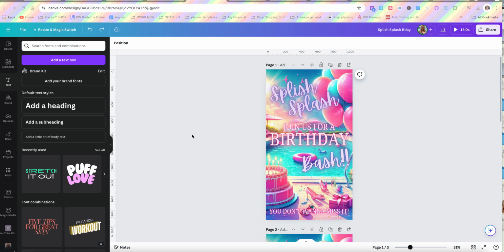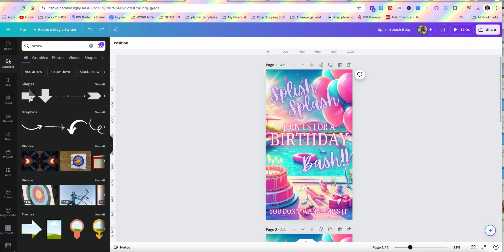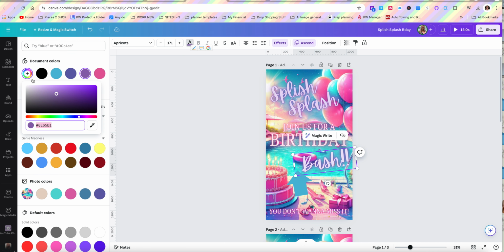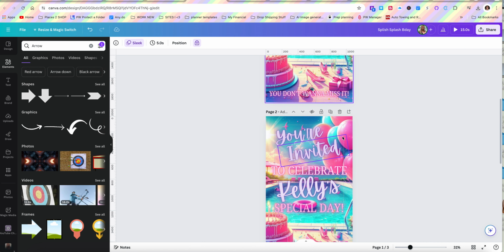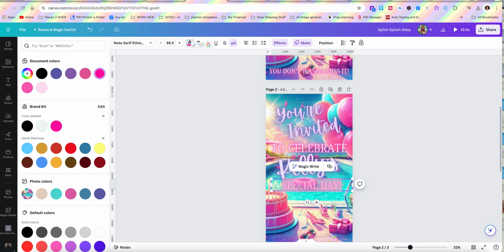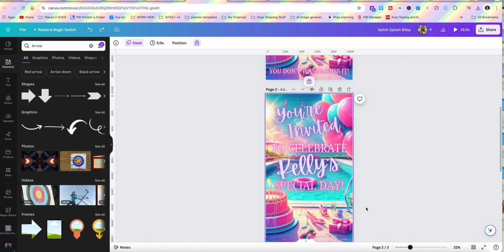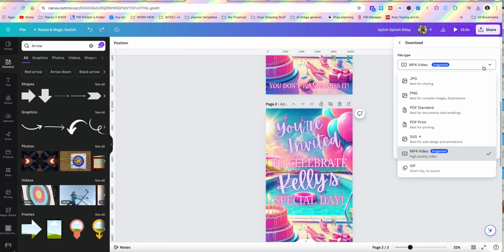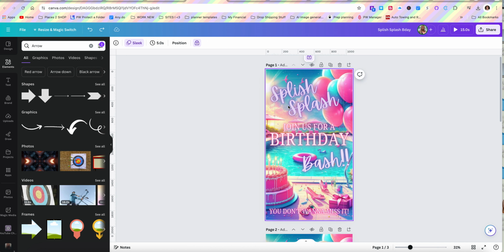Brief Instructions How To Use Canva for beginners. Editing E-Invitation Templates.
This is a short tutorial for users wanting to know how to use Canva, specifically to edit digital, editable e-invitation templates. Beginners guide. A how to use Canva.